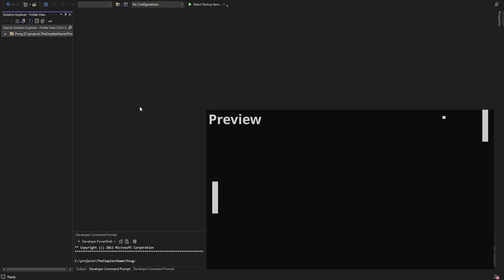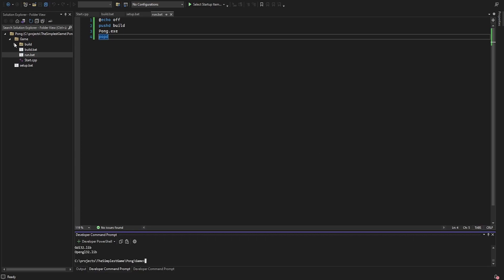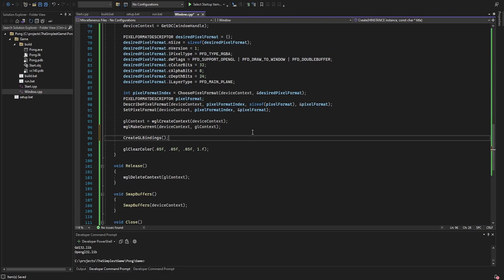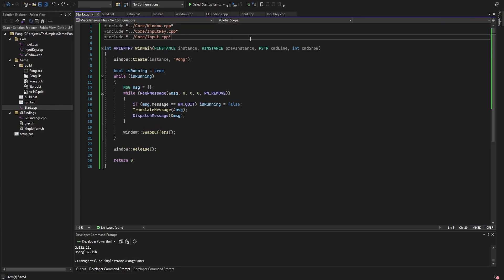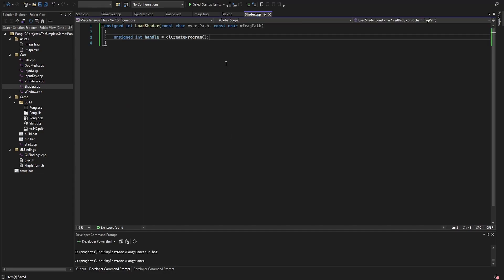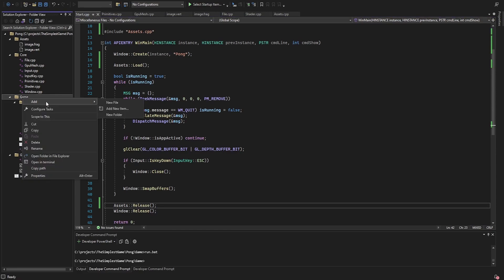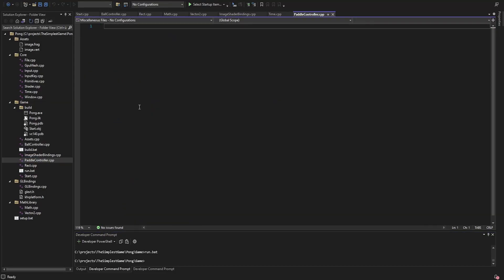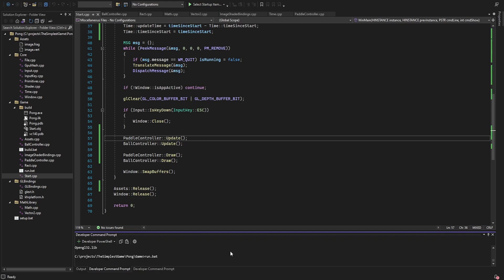Make Pong in pure C++ in 2 hours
In this tutorial, I will show you how you can make Pong in pure C++ using OpenGL to render the game on Windows.

00:00 Window Setup
05:55 Rendering
10:29 Gameplay